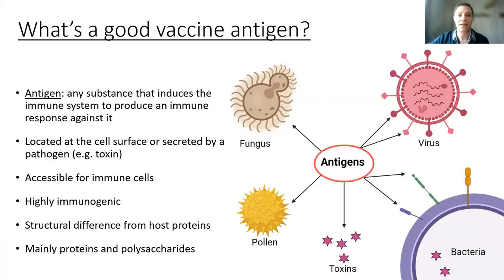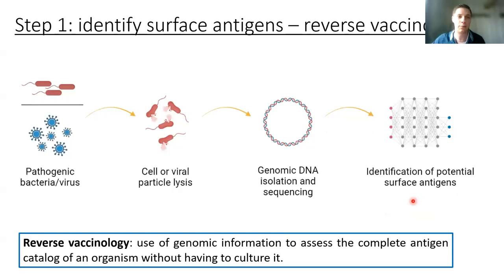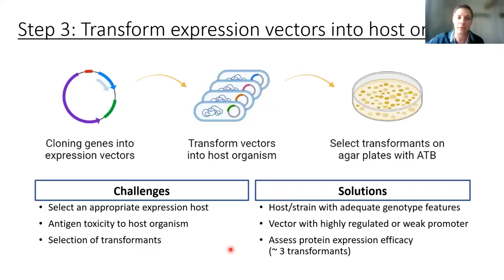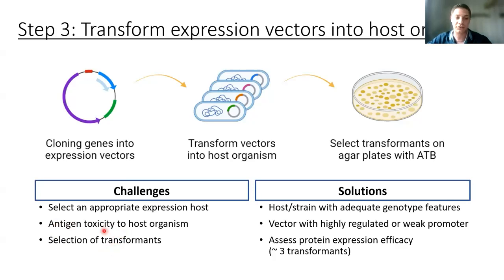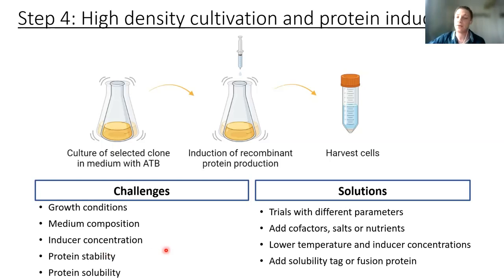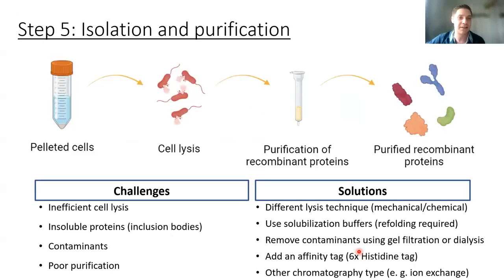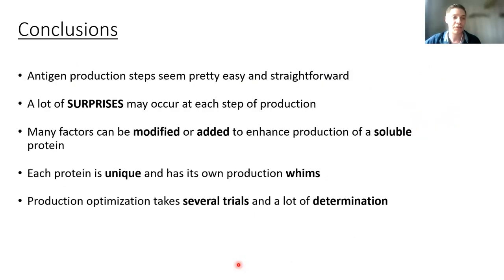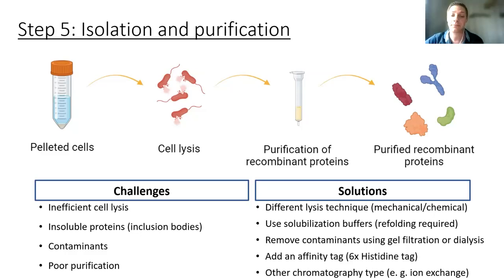Nicolas Deslauriers - Production and purification of recombinant antigens : challenges and solutions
In this review by Nicolas Deslauriers of the University of Montreal challenges and solutions regarding the production and the purification of recombinant antigens will be discussed.

Presented at the 2022 Canadian Poultry Research Forum, June 14, 2022.